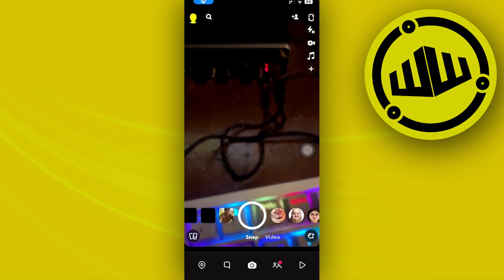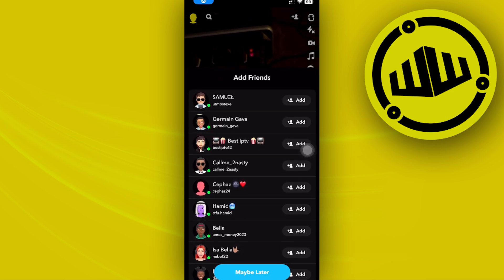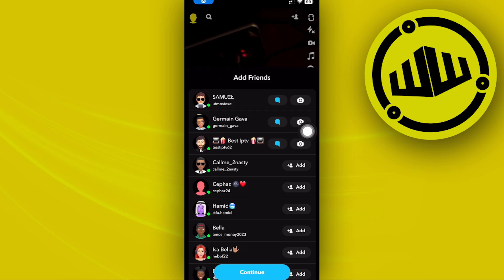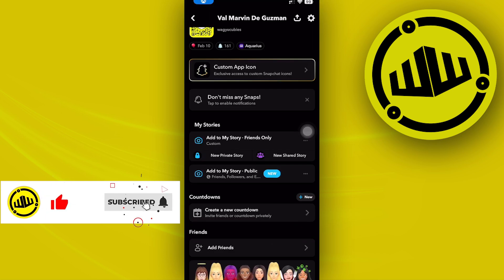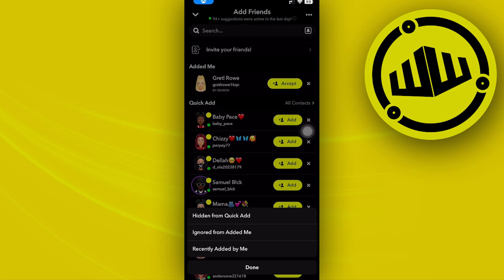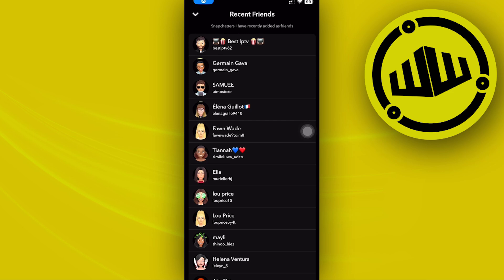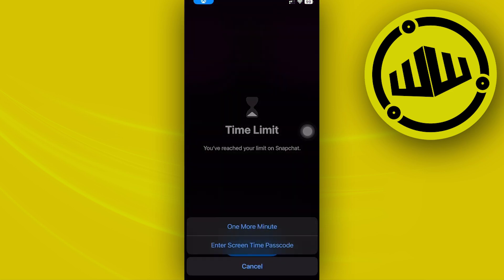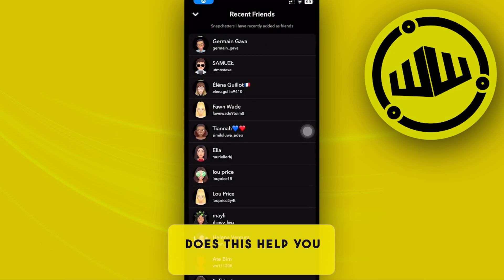How To Cancel All Friend Request Sent On Snapchat (Easy)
In this video, you will learn how to cancel all sent friend request on snapchat easily. Stay till the end of the video to find out how to delete all friend request sent on snapchat.

Did you learn how to remove all friend request sent on snapchat?

Do you want to see another video about how to remove all sent friend request on snapchat?

Did you enjoy How To Cancel All Friend Request Sent On Snapchat (Easy)?